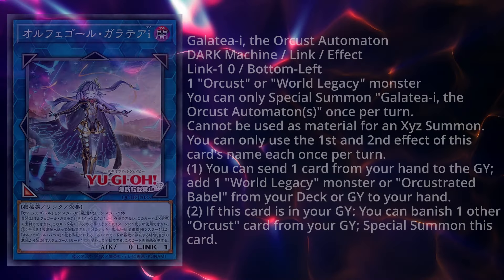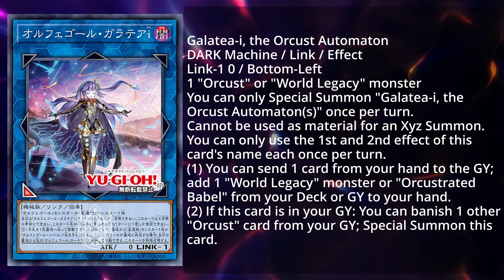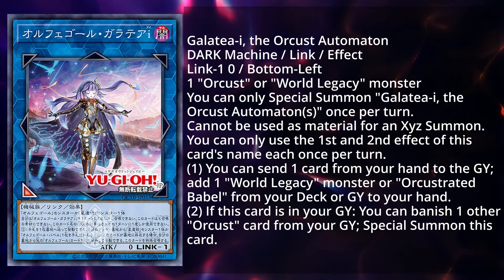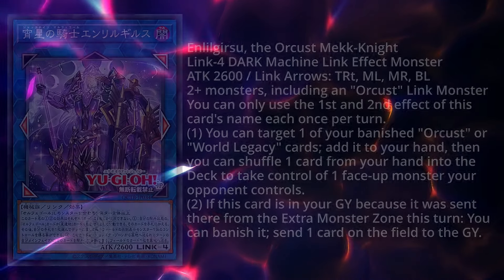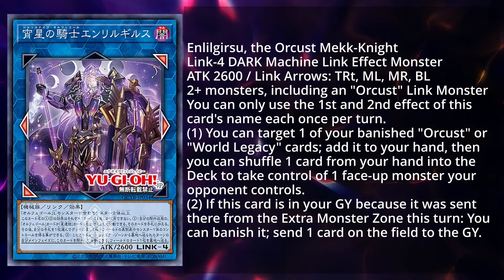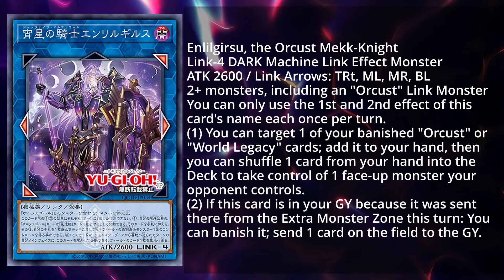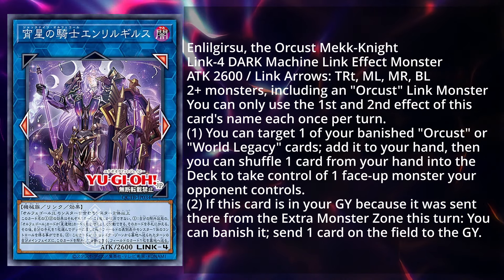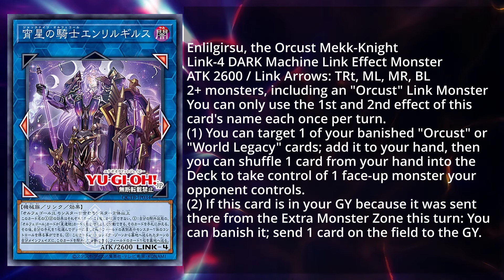Yu-Gi-Oh! NEW ORCUST LINK MONSTERS ARE HERE!!!